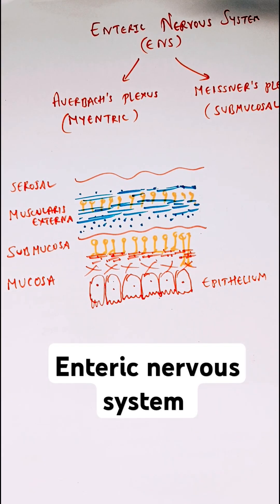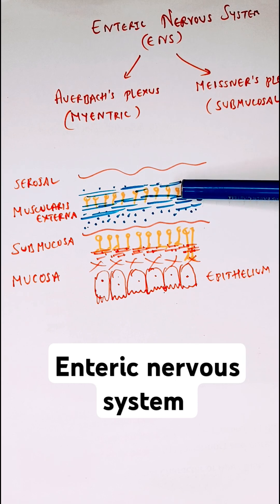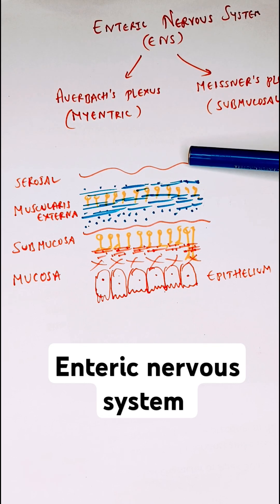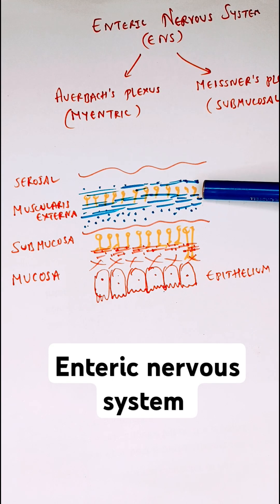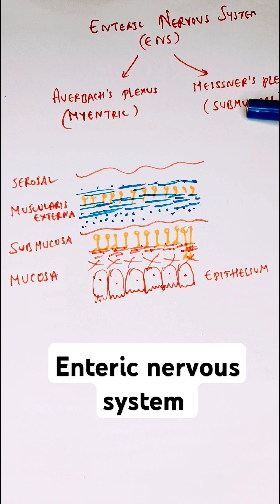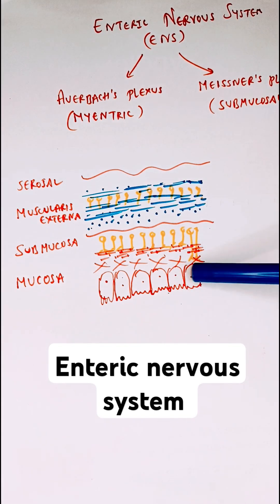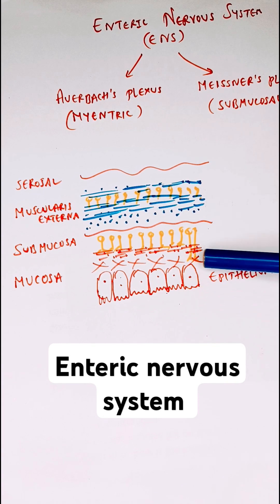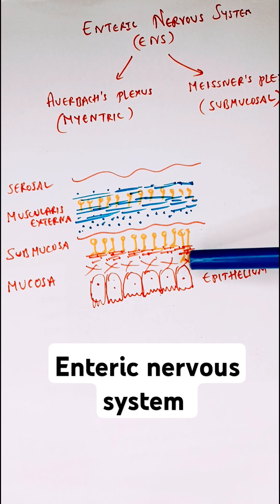Enteric nervous system | ENS | Nerves of GIT